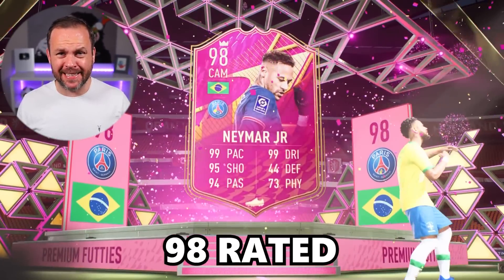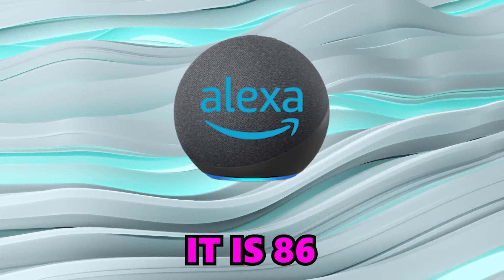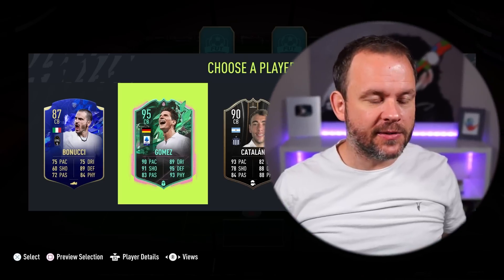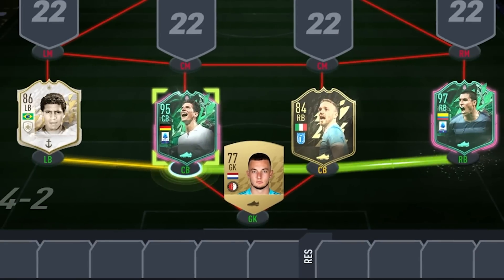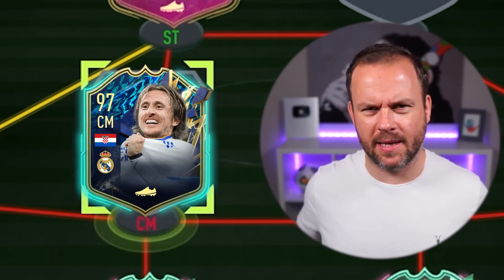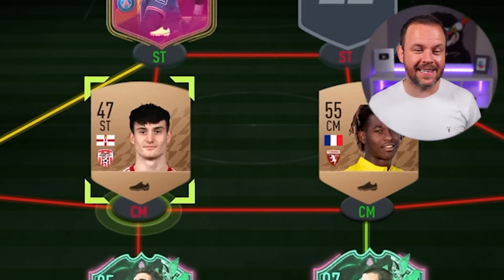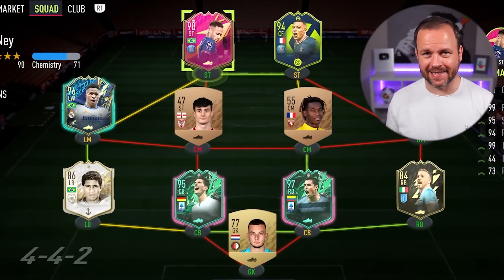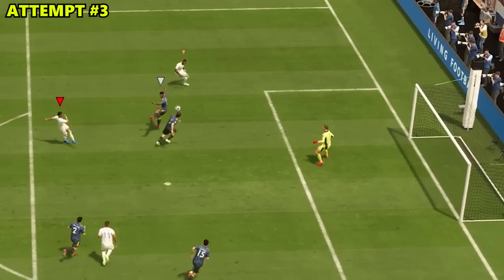Neymar but the WHEEL picks my team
Today I'm building a squad which the wheel decides around this incredible Futties Neymar card.

⭐FOLLOW ME⭐

Cheers